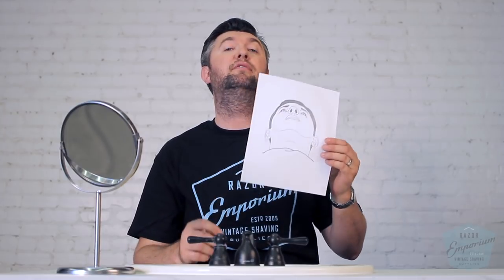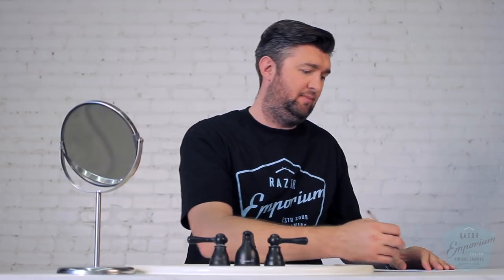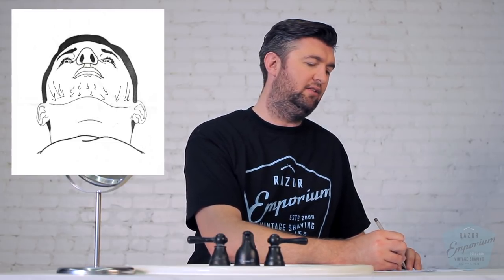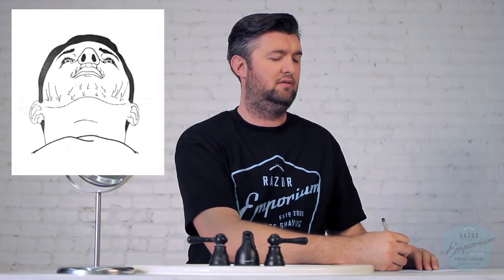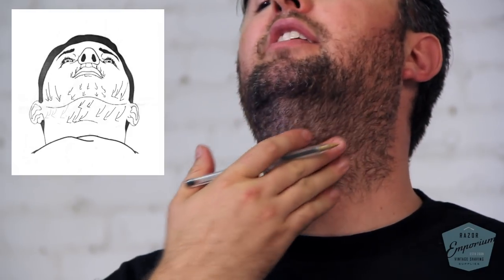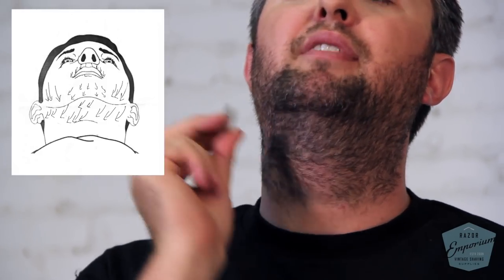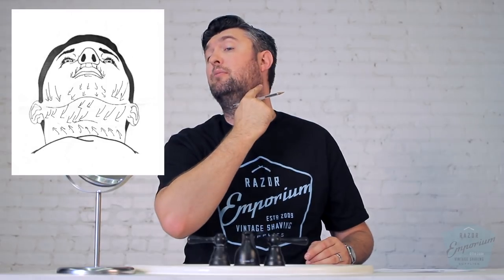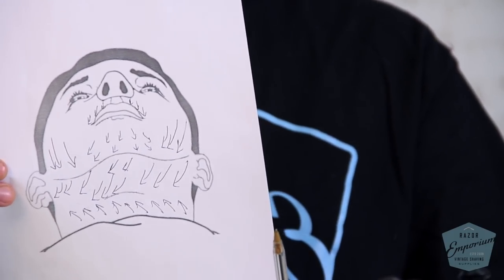Razor Emporium Wetshave Tutorial: Grain Mapping for an Irritation Free Shave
Your grain map is as unique as your thumbprint. If you are struggling with sensitive skin, razor burn, or ingrown hairs you NEED TO, MUST, CAN'T LIVE WITHOUT doing your grain map. Here's how to do it...